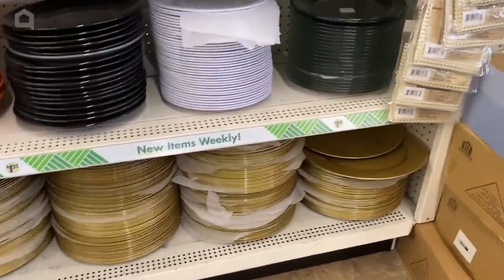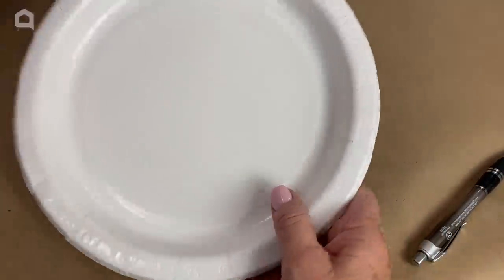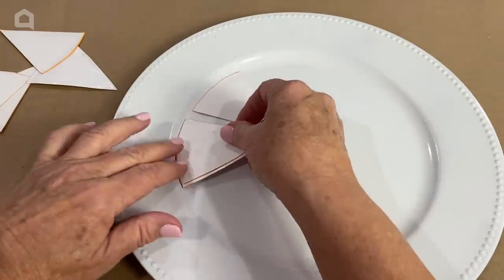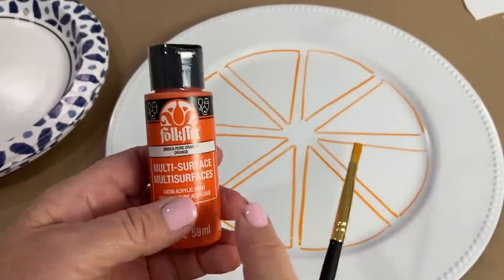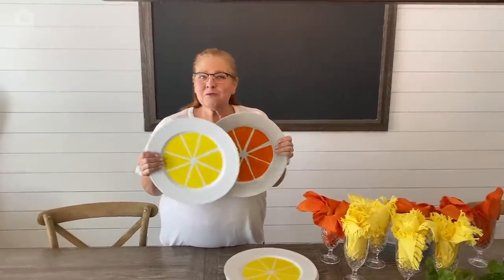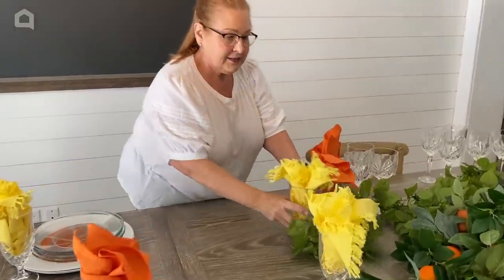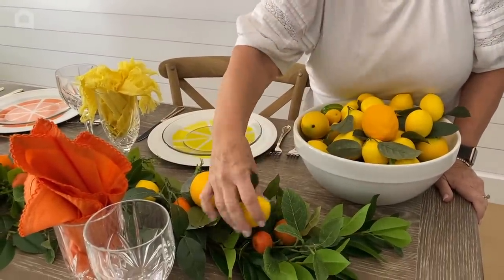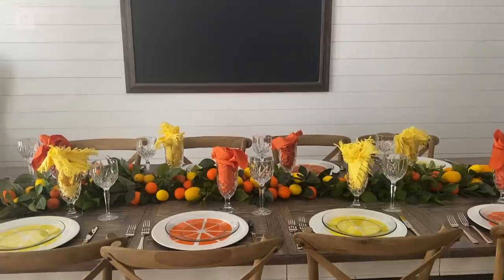Everyone will be buying Dollar Store plates after seeing this decor idea!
In this video, Hometalker Chloe shows you how to create gorgeous citrus-inspired plates. These DIY plates are fun and colorful and are perfect for the summer months. These plates are so easy to make but they also look fabulous. Impress your guests simply by setting these plates out on the table. They're bound to impress!

What do you think of Chloe's fun plate DIY?

0:00 1. Sanding the plate
0:53 2. Spray painting the plate
1:16 3. Making a template
2:38 4. Laying template out
2:57 5. Drawing around template
3:47 6. Painting
5:19 7. Reveal and setting table
9:32 8. Outro

_Tools and materials: Plastic plates, fine sandpaper, spray paint, paper towel, cardboard, paper plates, salad plate, pen, scissors, orange acrylic paint pen, orange paint, paint brush_

*Material List:*
- Grey Round Plastic Plate
- Acrylic Craft Paint, Satin Finish, Outrageous Orange
- Marvy Uchida Chisel Tip Acrylic Paint Marker, Orange